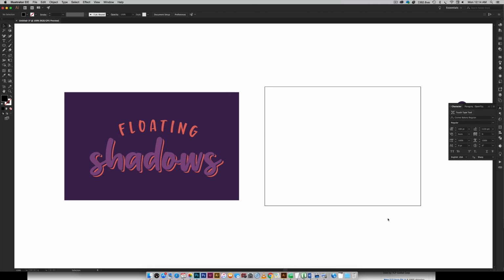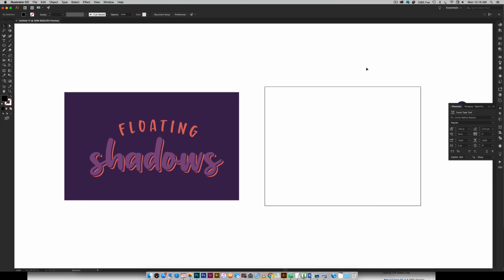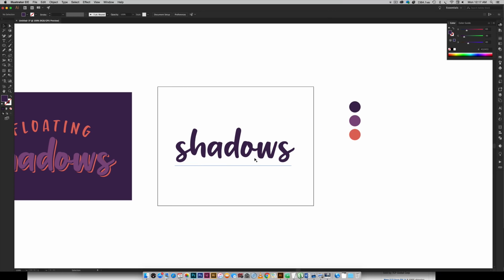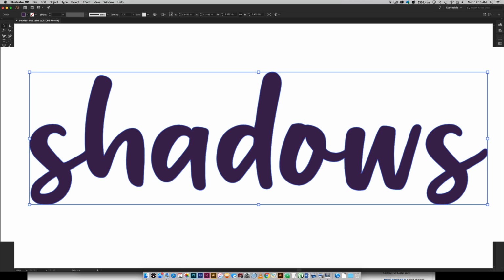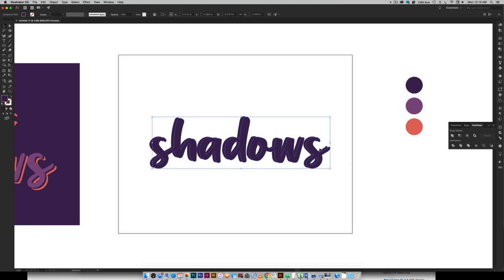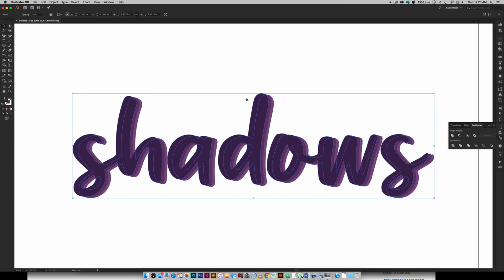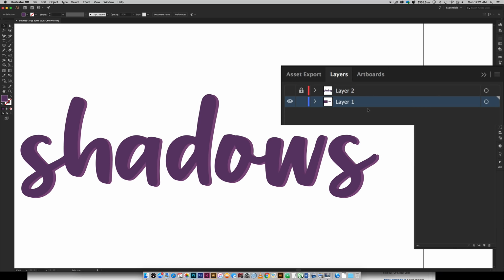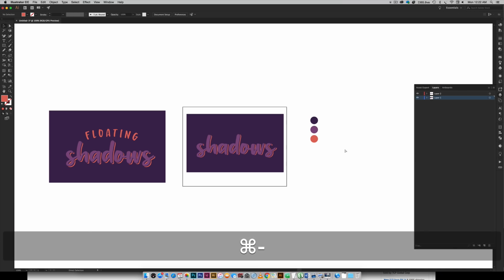Create Typographic Floating Shadows in Adobe Illustrator